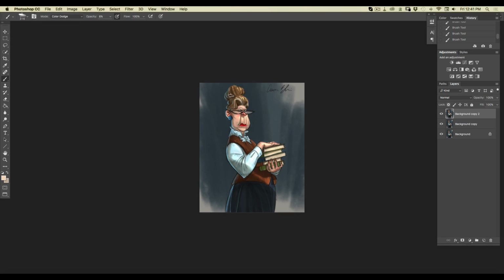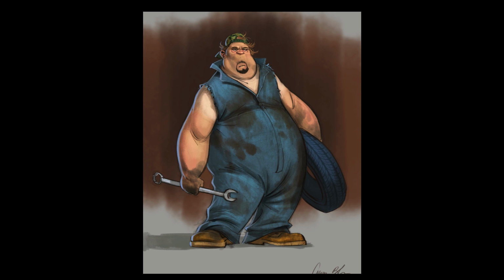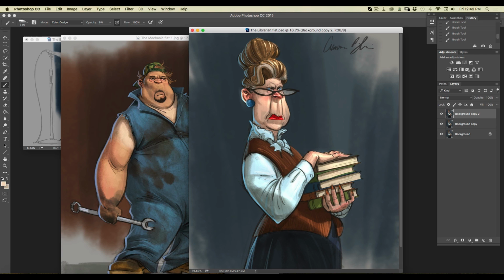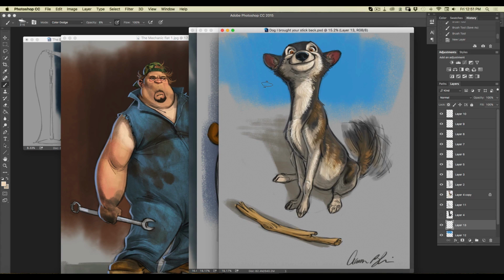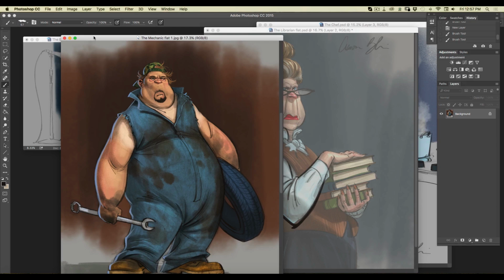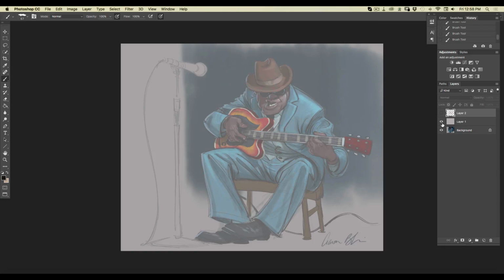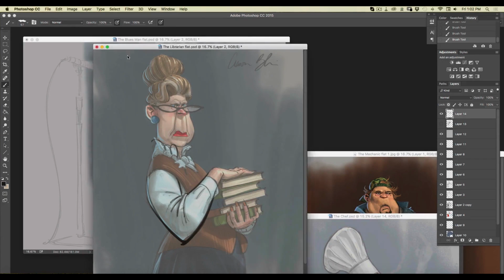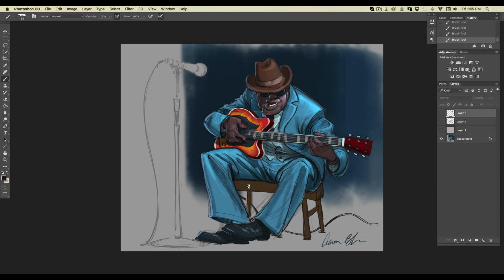16 Costumes and Props1